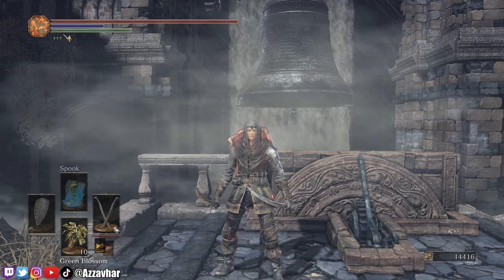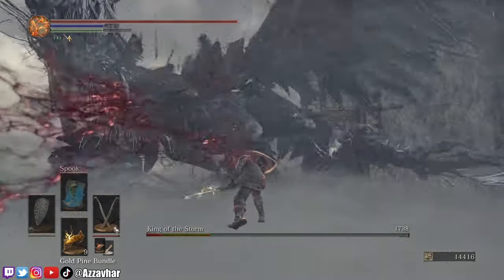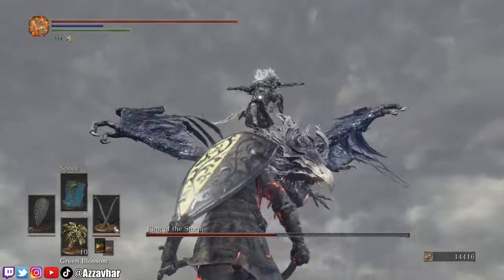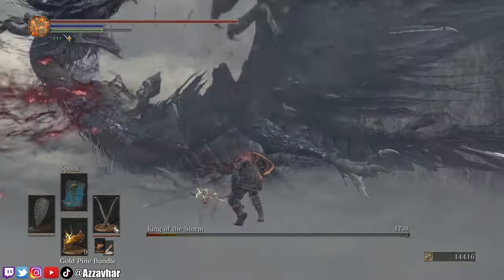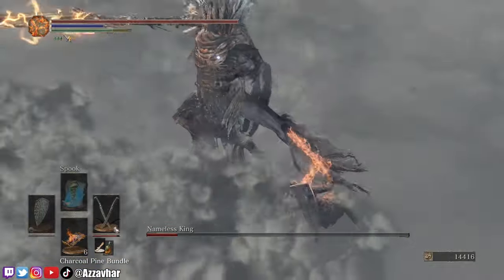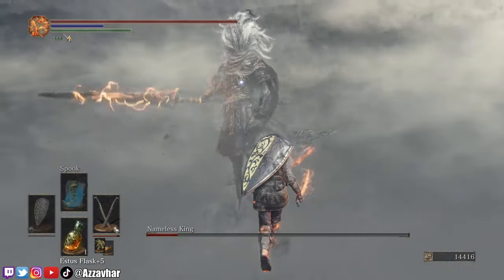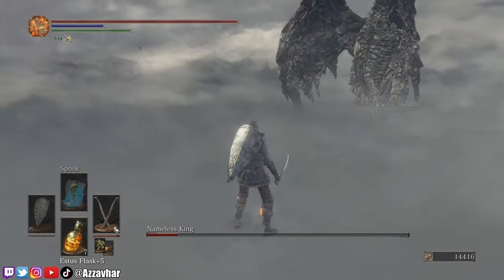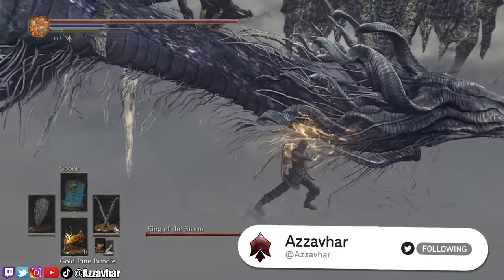Easily Beat Nameless King: Dark Souls 3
In this video we will take a look at how to defeat the Nameless King in Dark Souls 3.

The Nameless King is an armoured humanoid riding atop a blue wyvern and attacks you with his spear. During the first phase of the boss fight, his name is shown as "King of the Storm," until the wyvern he is riding is killed. This begins the second phase where his name changes to "Nameless King.

You can encounter him at Archdragon Peak, after ringing the large bell by the Great Belfry.